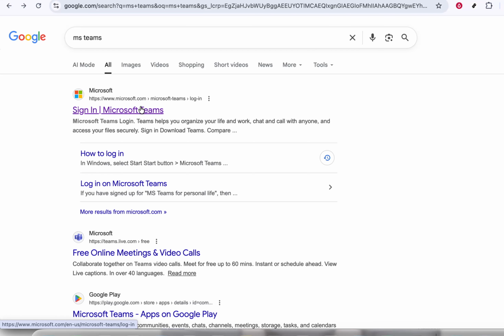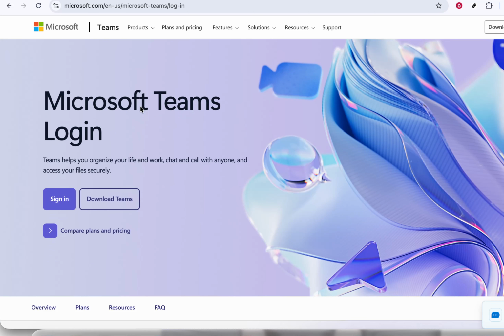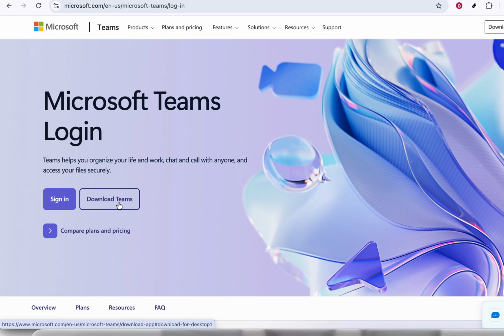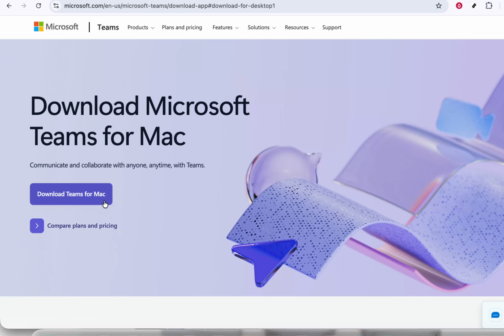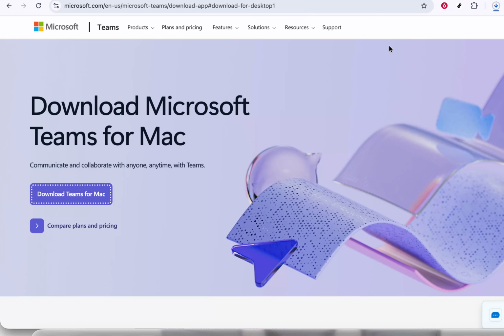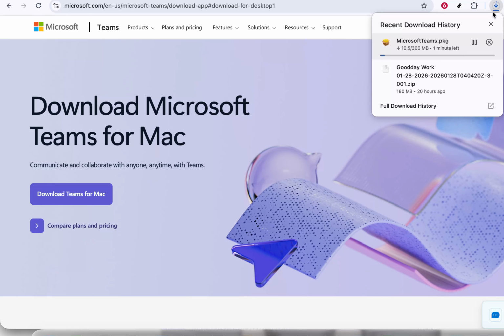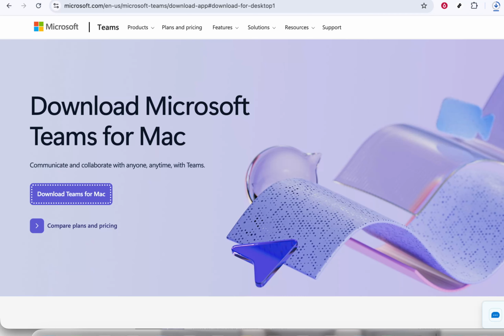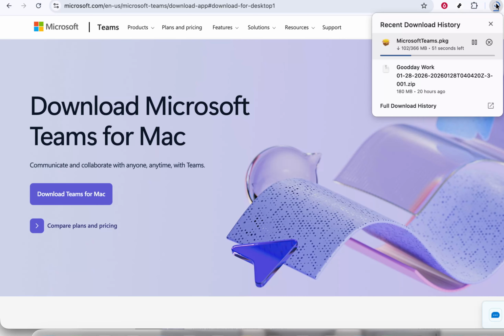How to Install Microsoft Teams on Mac | Quick Tutorial 2026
In this video, you’ll learn how to install Microsoft Teams on a Mac, including downloading the app, running the installer, and signing in for the first time.